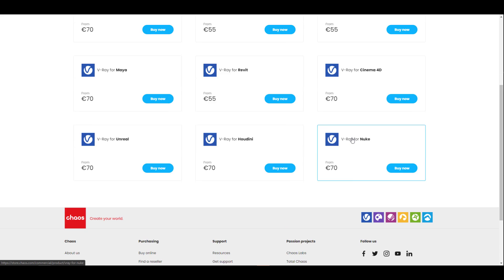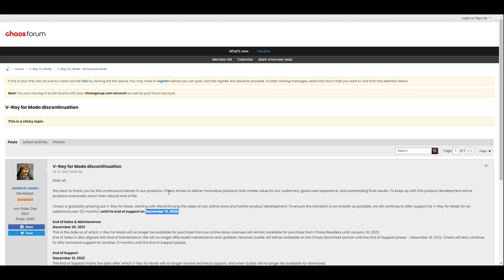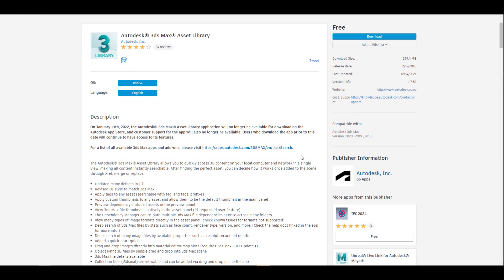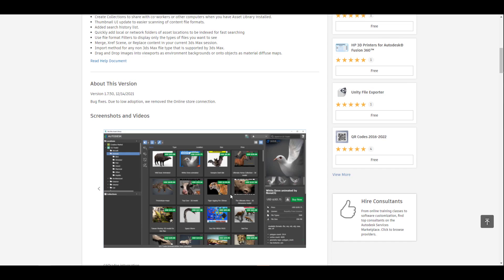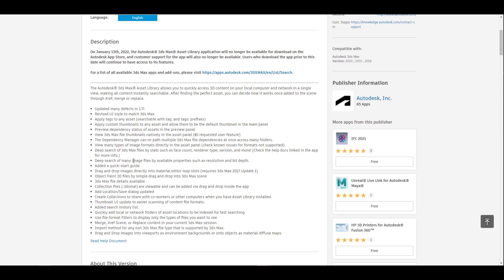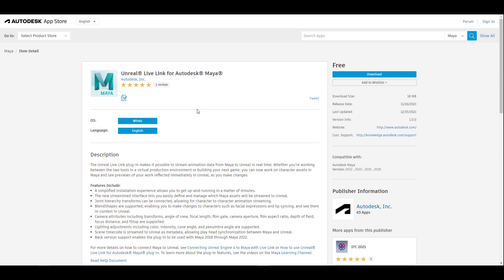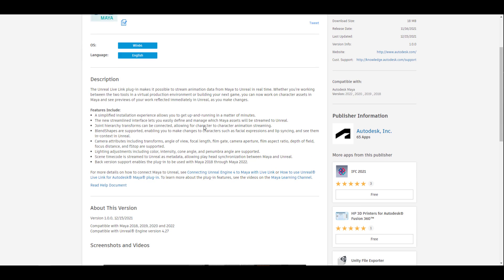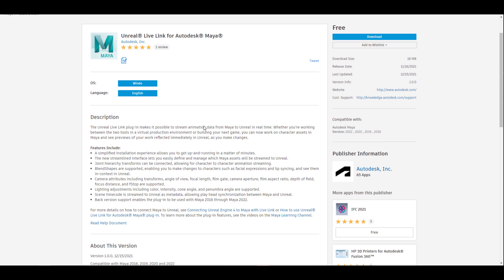Autodesk & Chaos are Discontinuing Stuff!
00:00 Intro
00:03 Chaos X Vray for Modo
00:50 Autodesk X 3ds Max Asset Library
02:16 Unreal LiveLink for Maya
03:13 Final Words